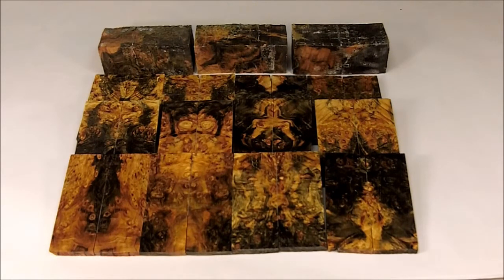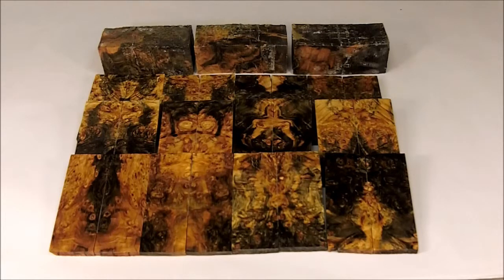Buckeye Burl 1.2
Stabilized Buckeye Burl